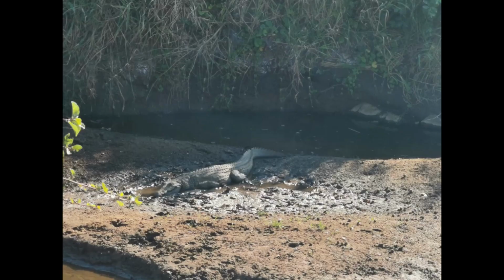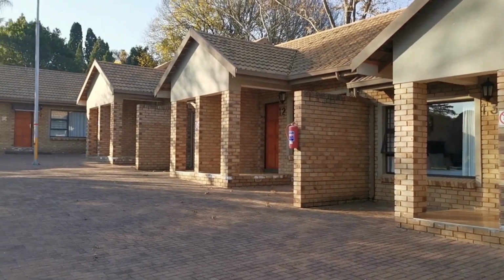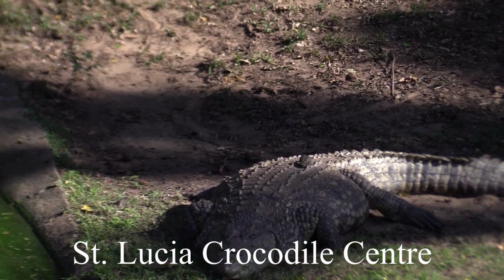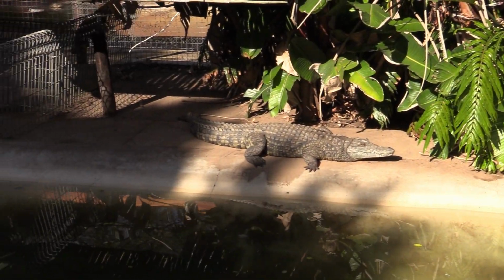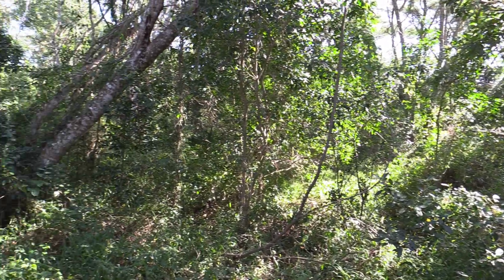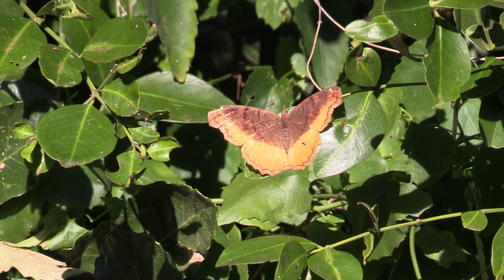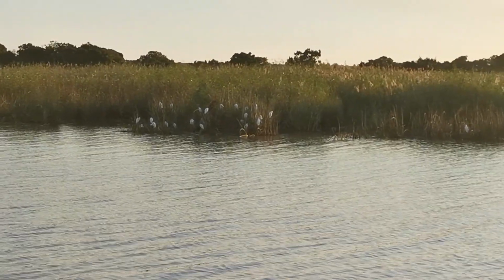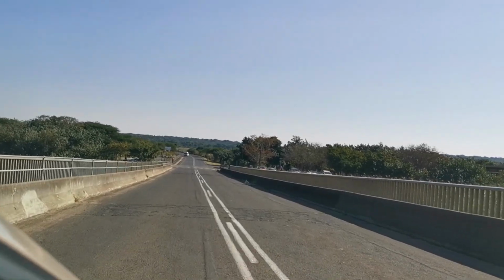July Holiday St. Lucia Trip in Kwazulu Natal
During the July Holiday I took a trip to St. Lucia, Kwazulu Natal.  On my way to St. Lucia I stayed over at b@home Guest House in Piet Retief.

During my stay in St. Lucia I stayed at the Bridge Resort.

Some of the places I visited and things I did was:
- Went to the St. Lucia Crocodile Center
- Went on a Boat Cruse on the Estuary.
- Took a drive to the Umfolozi and Hluhluwe Game reserves.